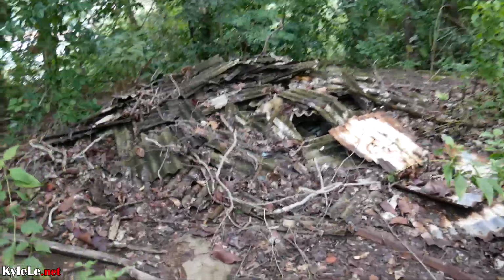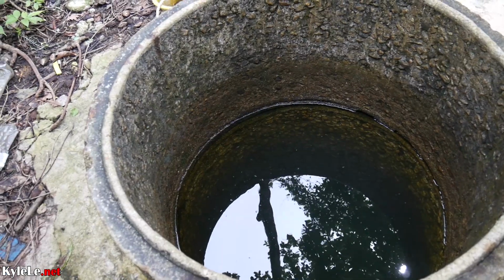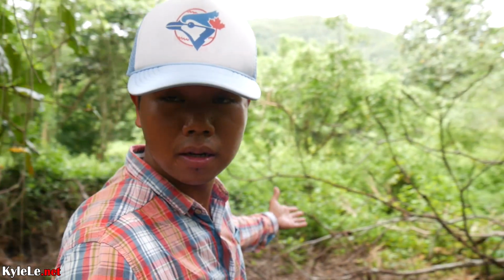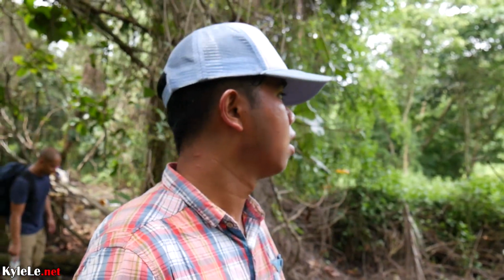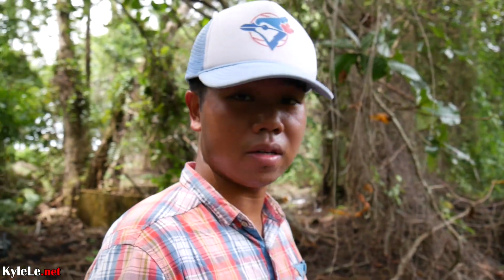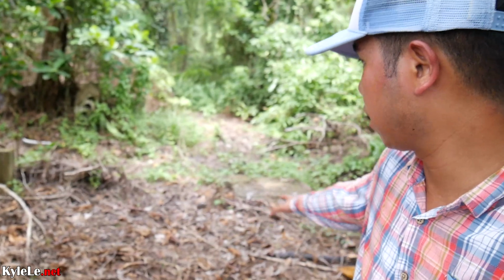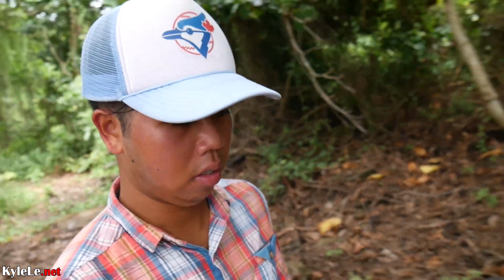PULAU BIDONG TODAY. The Viet Kieu Experience in Malaysia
250,000 Vietnamese, Chinese, Cambodian people passed through and or lived on this small island off the coast of Malaysia. Upwards of 40,000 - 60,000 people at one time - making this place the most populated place on earth at one time. Today, my friends and I visited. You should visit yourself before the government turns this place into a resort and the refugee experience will be lost forever! Make your way to Terengganu via Kuala Lumpur and hire a boat via your hotel. Hope for good weather! During the stormy winter months boats might not go out and you should leave early because if the tide is low your boats can't return to land. Special thanks to everyone who made this video possible. Thank you to the refugees who laid foundation for me and the other second generation Vietnamese to have an identity.
Sign Up for Exclusive Content and to Keep in touch with me!

About Me: I'm Kyle Le and I live, travel, and eat in Vietnam and many Asian countries. I'm passionate about making videos and sharing modern Asia to the world. I've traveled everywhere in Vietnam, from Hanoi to Saigon - Far North, Central Highlands, Islands, and Deep Mekong Delta - I've visited there. In addition to 15+ countries from Indonesia to Thailand to Singapore, you'll find all of my food, tourist attractions, and daily life experiences discovering my roots in the motherland on this amazing journey right on this channel.
Follow: Instagram and Snapchat @KyleLeDotNet

Original Music by Antti Luode.
Filmed with a Panasonic G7 14-140mm. 15mm
Audio from a Shure VP38F

to see how you can ensure more videos to come.